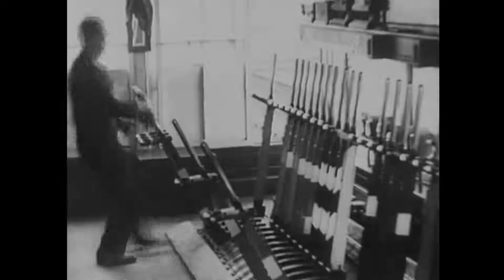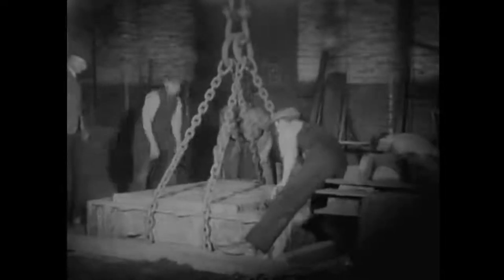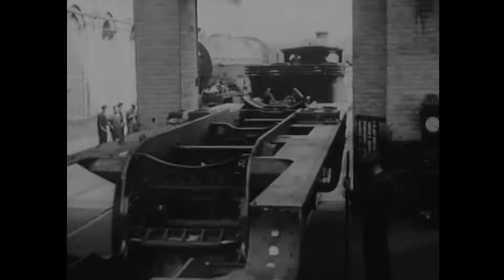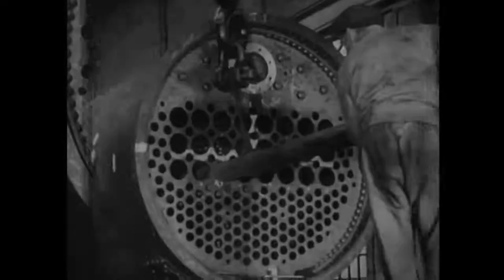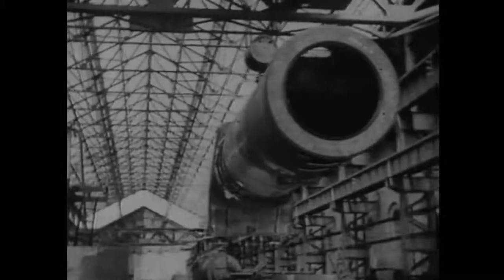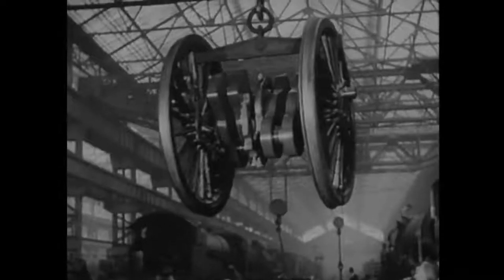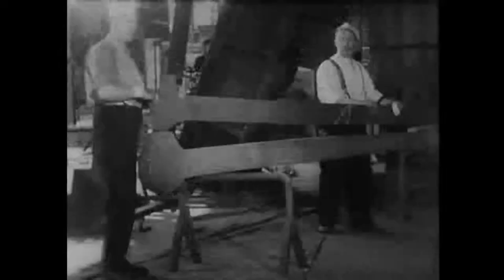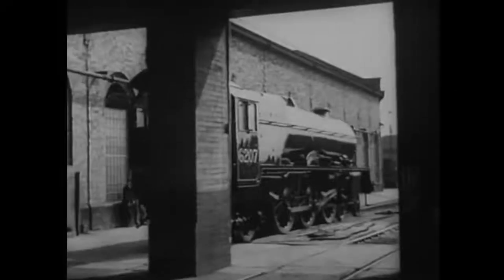Building A Princess Class Locomotive - British Film 1935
A Study In Steel 1935   Full Version   LMS   Building A Princess Class Locomotive   British Film
This outstanding film is the full version of the LMS film from 1935 and shows all of the processes in the building of the “Princess Arthur of Connaught” at Crewe workshops. The London, Midland and Scottish Railway take us into the workshops to watch a Princess Royal Class steam locomotive being built. The locomotive seen during the film is no. 6207 and was named “Princess Arthur of Connaught”. We witness some extraordinary scenes showing the casting of huge iron and steel castings. Also featured is the art of forging alloy steel to produce the many high-strength parts needed in locomotive practice.

We are in the last stages of the preparation to so globalize the world that the Masonic New Age Christ (Antichrist) can appear to receive all the political and economic power of the world's rulers. This is the Illuminati plan and Biblical prophecy (Revelation 17:12-17).
In the words of Peter Lemesurier, author of The Armageddon Script:
"Their script is now written, subject only to last-minute editing and stage-directions.  The stage itself, albeit in darkness, is almost ready.  Down in the pit, the subterranean orchestra is already tuning up.  The last-minute, walk-on parts are even now being filled.  Most of the main actors, one suspects have already taken up their roles.  Soon it will be time for them to come on stage, ready for the curtain to rise.  The time for action will have come."
Ladies and Gentlemen, please take your seats and welcome on stage the players of this Grand Play:
Ephesians 6:12 King James Version (KJV)
12 For we wrestle not against flesh and blood, but against principalities, against powers, against the rulers of the darkness of this world, against spiritual wickedness in high places.